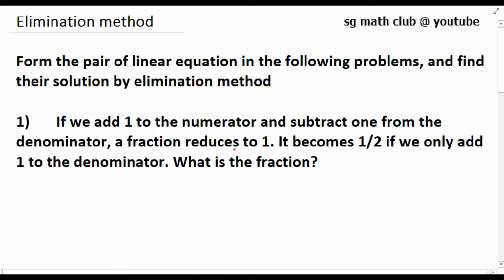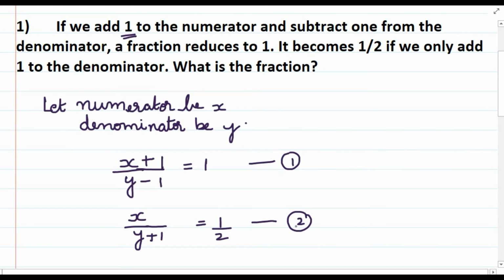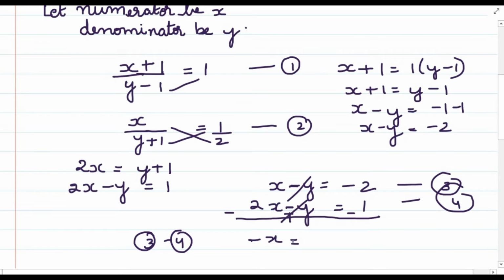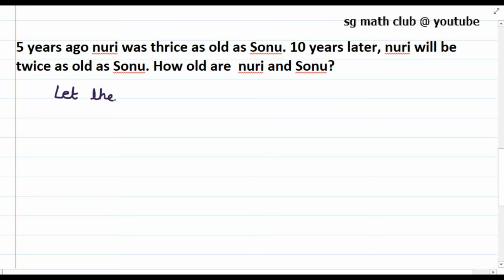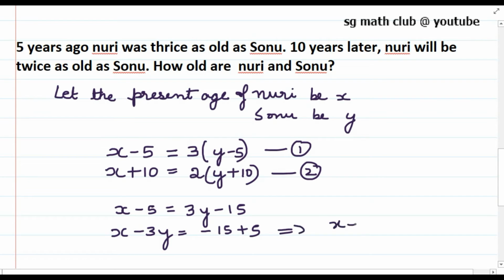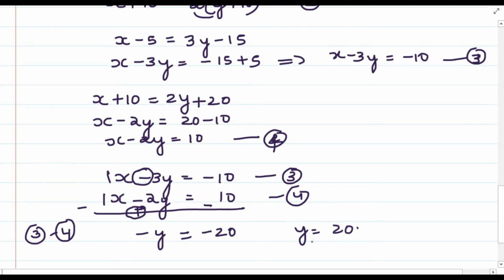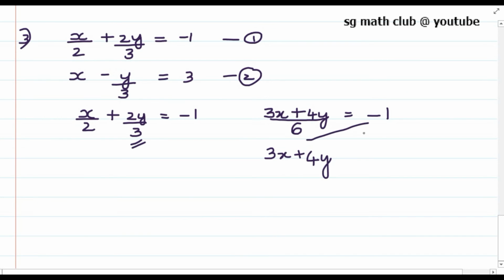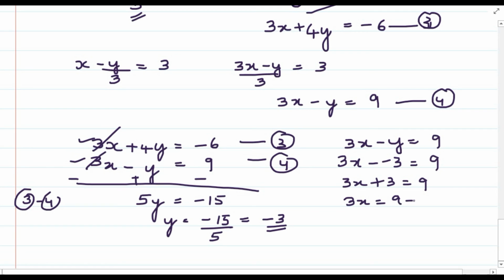Pair of Linear Equation -Class X CBSE - Solving statement problems by Elimination method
Elimination method- NCERT Exercise 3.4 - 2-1,2